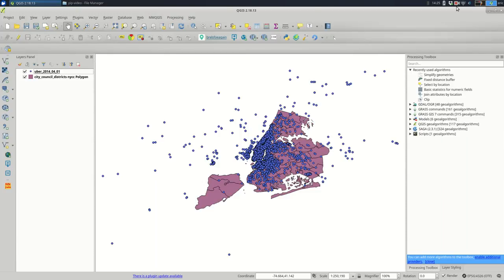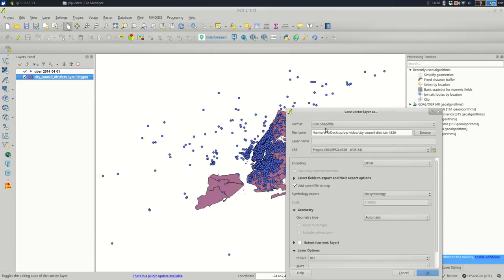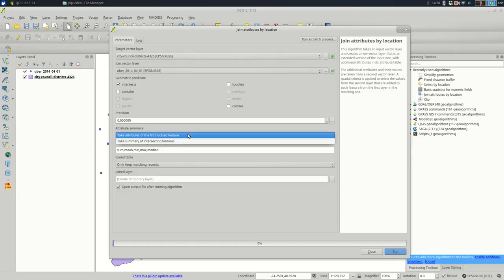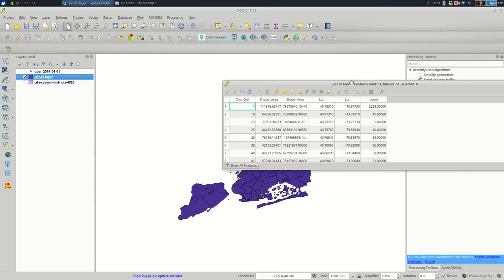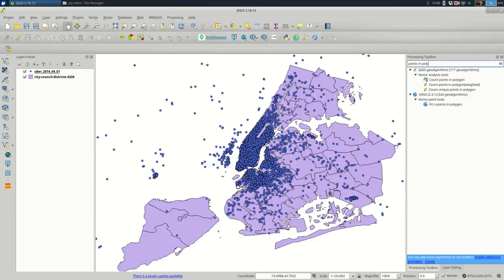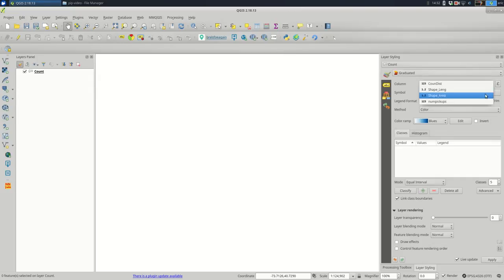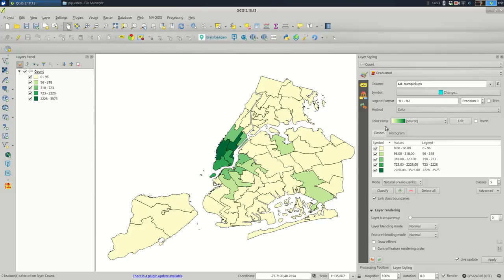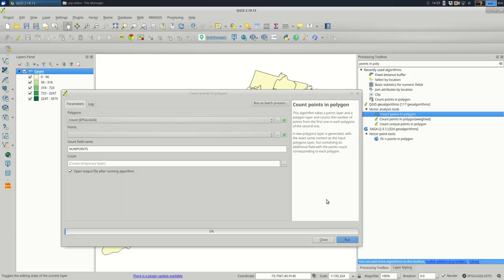QGIS: counting points in polygons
This is an update to previous videos about counting points in polygons with QGIS.